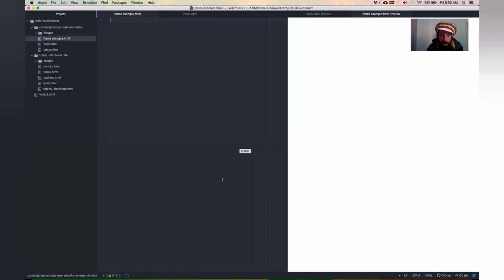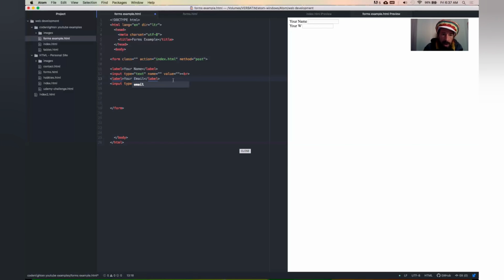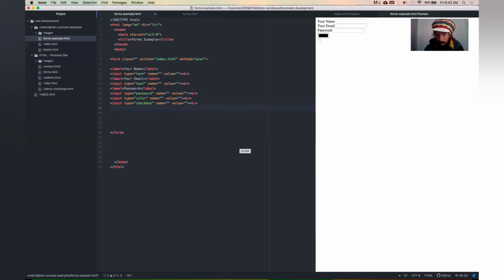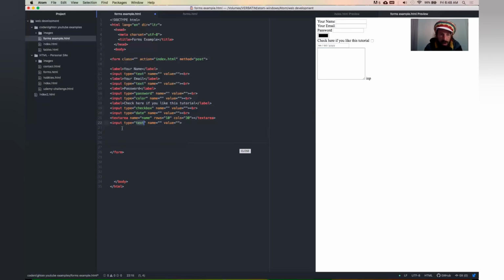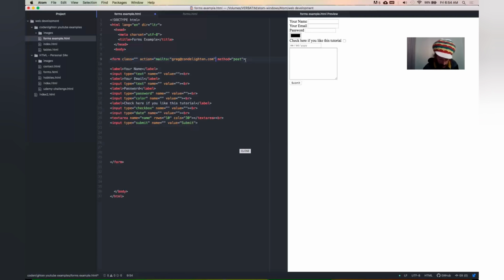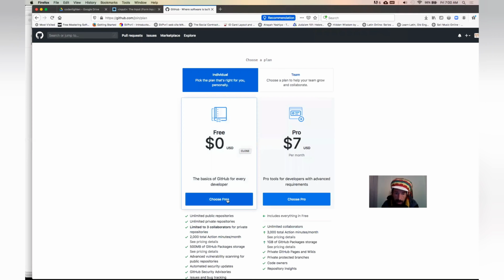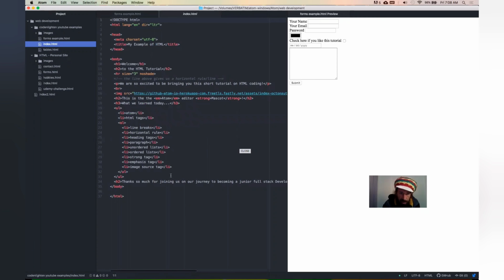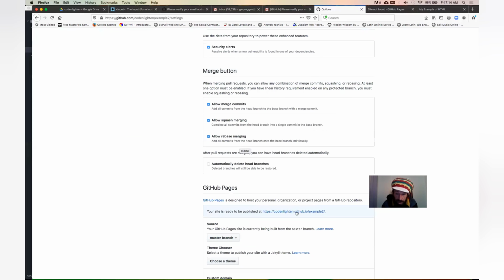Day #4 of 35 Day Coding Boot Camp Junior Full Stack Developer- Forms HTML5 Tags & Github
Today we get into HTML5 form tags & github.com. Let's have some fun with coding!

***Update..our gitpages actually does work now. It just took awhile to process from github.com site.